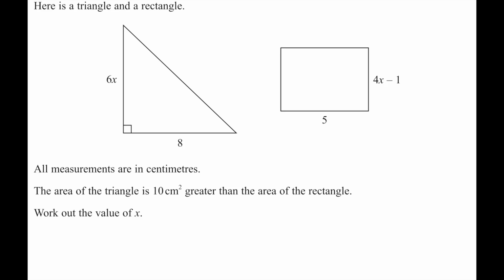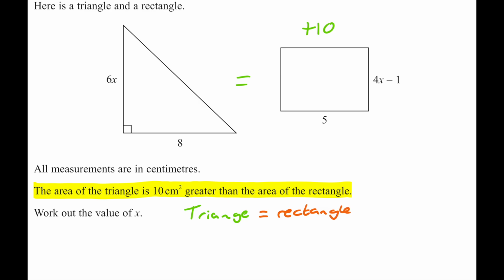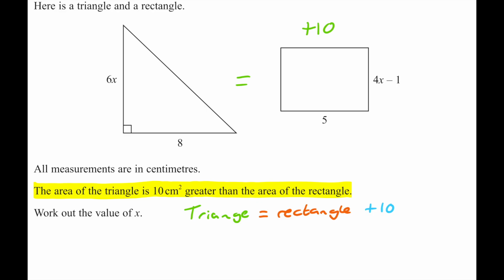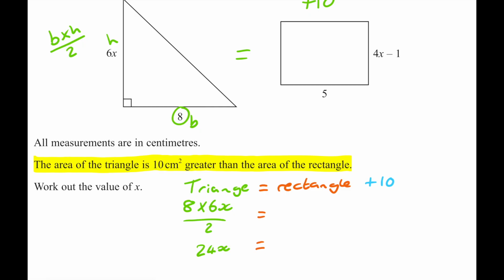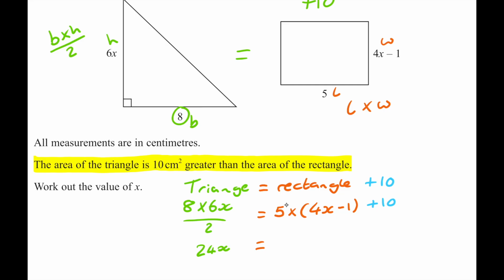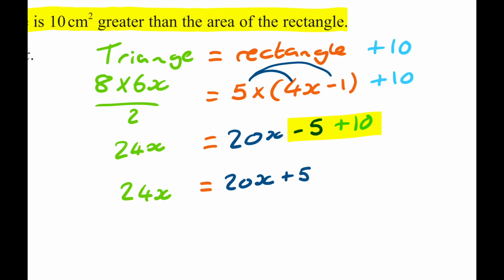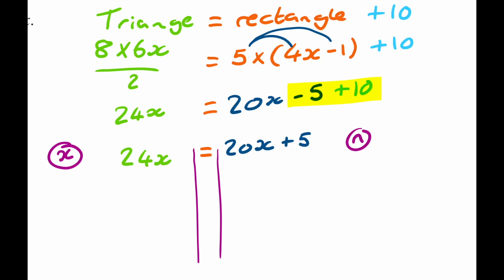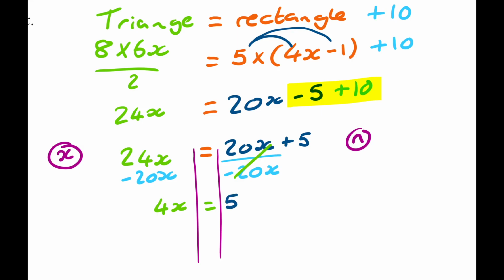Question 24 Edexcel Maths Foundation June 2023 Paper 2